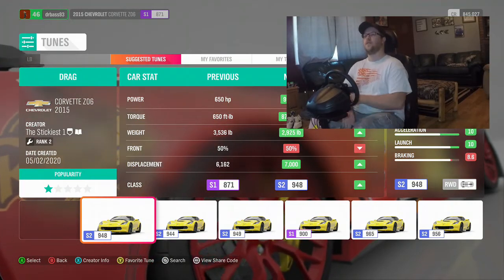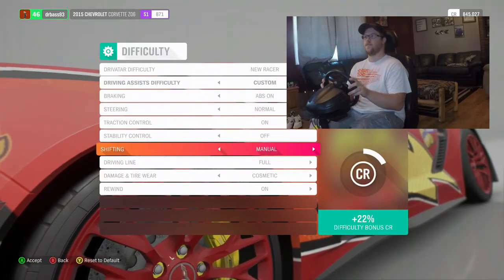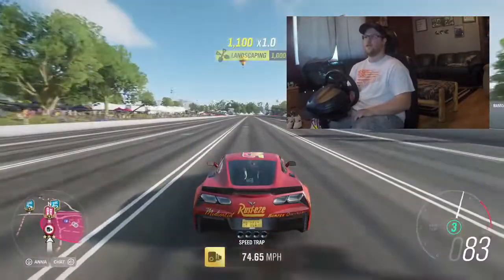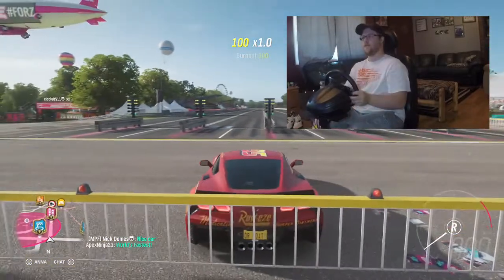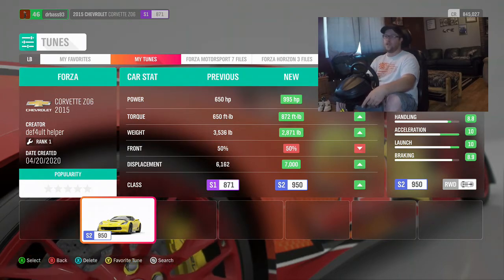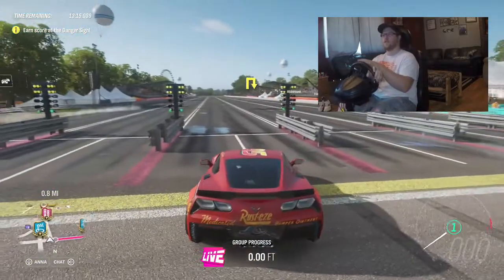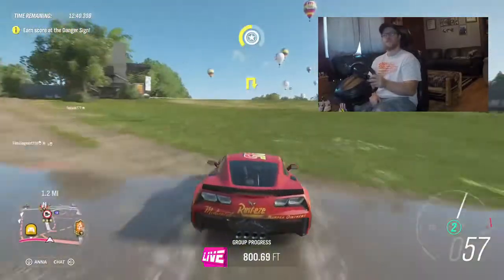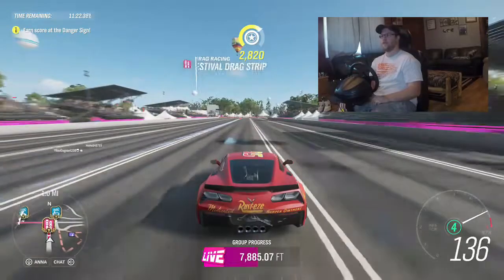FH4 2015 CORVETTE Z06 FROM STOCK TO THIS!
Getting into this recording my gaming! I've been having fun with testing out cars on Forza Horizon 4 from stock to the most powerful tuning setup I can find and I figured I'd take you guys along on this test of the 2015 Chevy Corvette Z06!

POSTING ALL GAMING VIDEOS ON MY NEW CHANNEL!!
                               DRGOAT GAMES